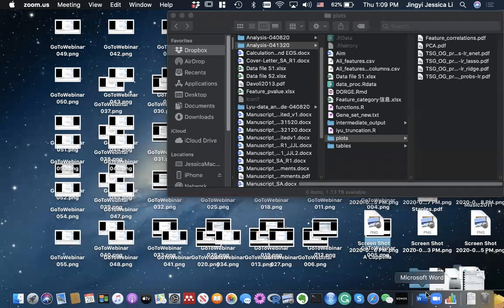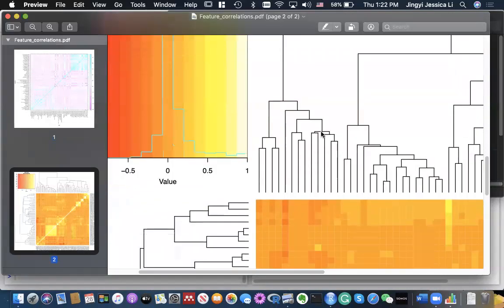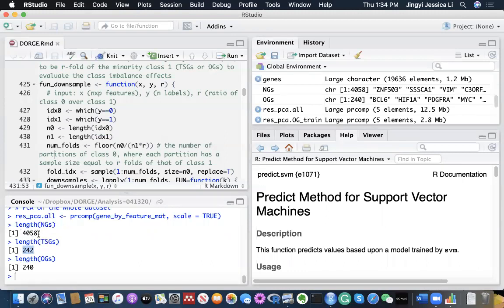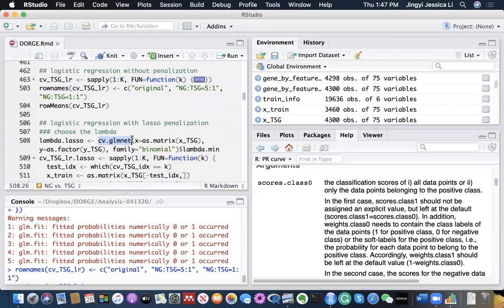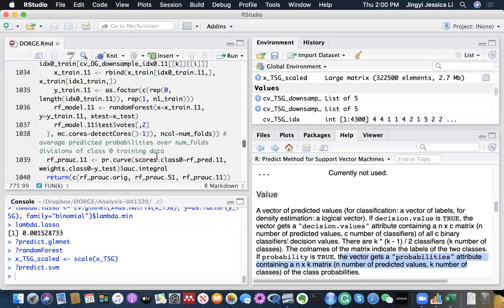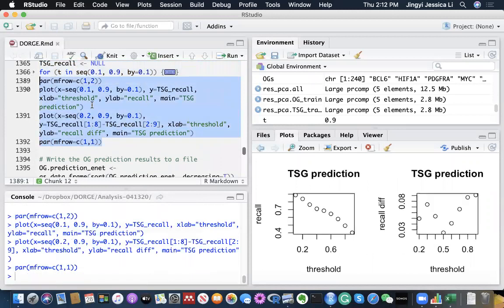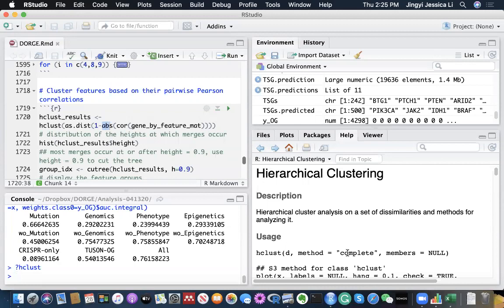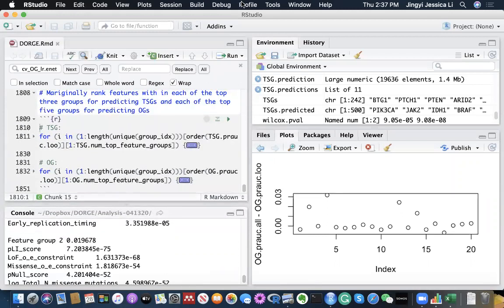DORGE: Discovery of Oncogenes and Tumor SuppressoR Genes Using Genetic and Epigenetic Features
This video shows a step-by-step data analysis that was used to produce the results in the DORGE paper. DORGE is a collaborative project between Dr. Wei Li's lab at UC Irvine and the Junction of Statistics and Biology (JSB) at UCLA Dr. Jingyi Jessica Li, the PI of JSB, performed the analysis and presented it in this video.